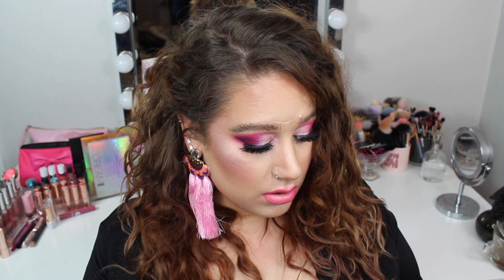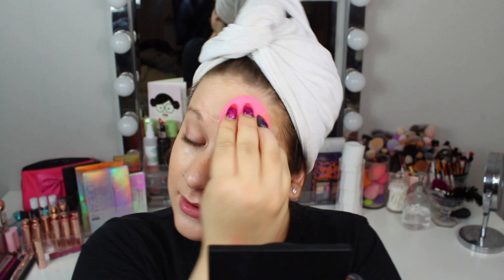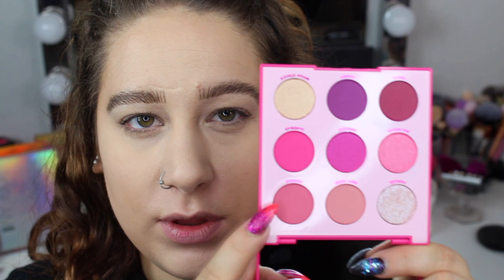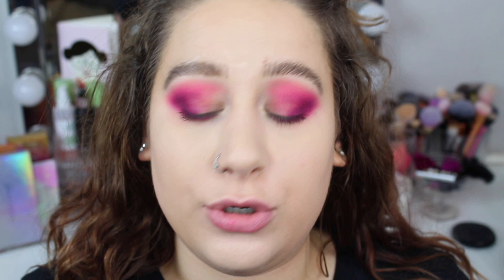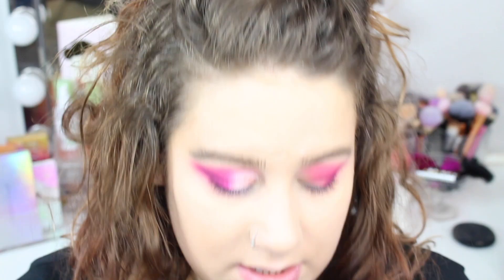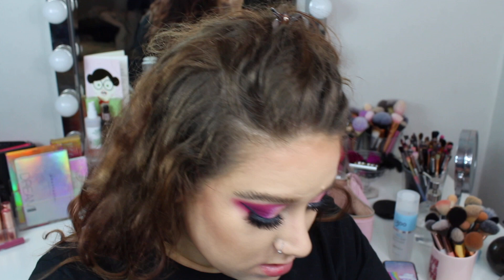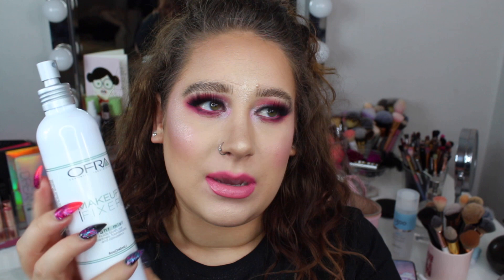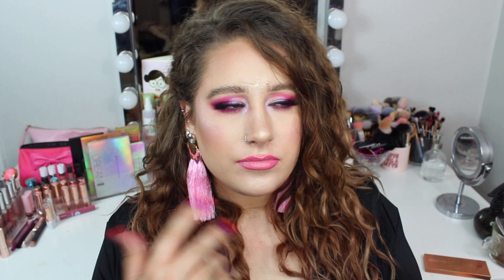Drugstore Makeup Tutorial | Colourpop Oh La La Palette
♡ Hi friends! In todays video I’m doing a makeup tutorial only using drugstore makeup products. Some products I’m going to use is Colourpops Oh La La palette, Makeup Revolution Foundation, Essence Highlight palette and other products. I hope you are going to enjoy todays video. Love Paulina

♡ WHAT’S ON MY FACE
Base:
Wet N Wild Dewy Luminous Primer
Revolution Conceal & Define Foundation ”F3”
La Girl Pro Coverage Foundation ”Sand”
Essence Camouflage Healthy Glow Concealer ”10”
The Balm Take Home The Bronze ”Oliver”
Jcat You Glow Girl Baked Highlight ”Pink Goddess”
Nyx Machinist Highlight Duo ”Ignite”
Essence Go For The Glow Highlight Palette ”02”
Pixi Glow-Y Gossamer Highlight Duo ”Subtile Sunrise”Milani Baked Blush ”Delizioso Pink”
Ofra Makeup Mister

Eyes:
Milani Eyeshadow Primer
Colourpop Oh La La Palette
Anastasia Concealer ”0,5”
Nyx Jumbo Pencil ”Milk”
Isadora Colorful Eyeliner ”10 Black”
Scandal Lashes ”Daring Darla”
Sigma Sinuosity Lash Mascara
Colourpop Gel Liner ”Boots”

Kat Von D Pomade ”Taupe”
Essence Brow Mascara

Lips:
Isadora Lipliner ”26 Fuchsia”
Morphe Creme Lipstick ”Wink Wink”
♡ VIDEOS YOU SHOULD CHECK OUT

♡ FAQ
What undertone do you have? Pink.
Where did you buy your earrings?  Jfr.se

♡ EQUIPMENT
Camera: Canon EOS 700D
Microphone: Røde Microphone
Lights: I have a ring light and 2 soft boxes
Editing Program: Imovie (hate it)